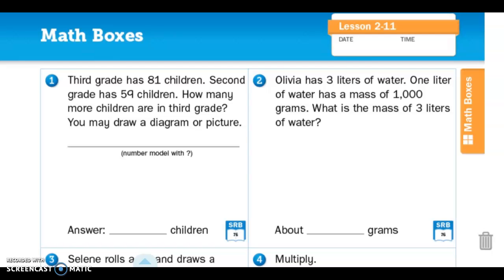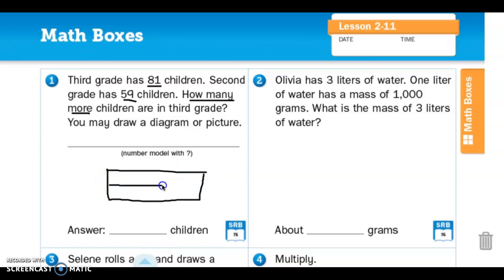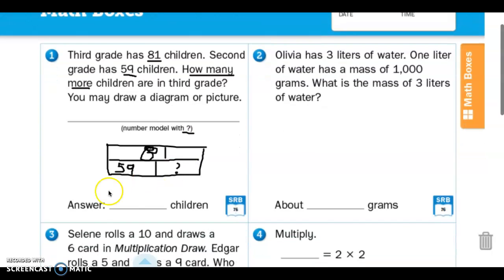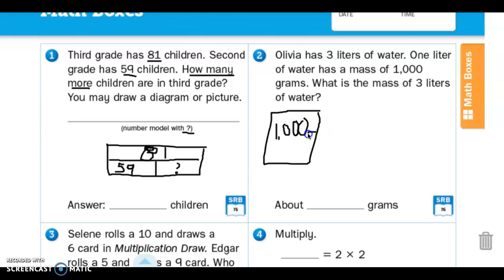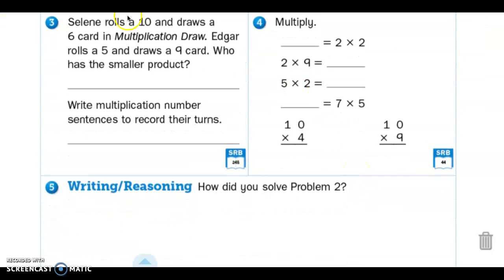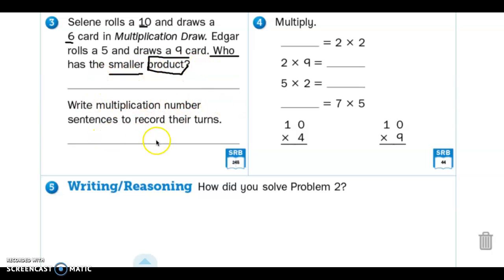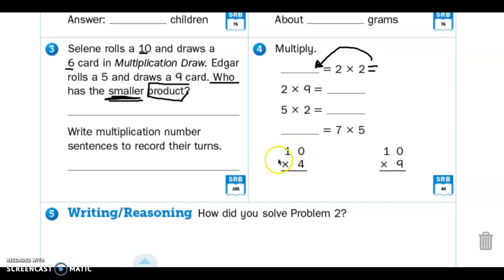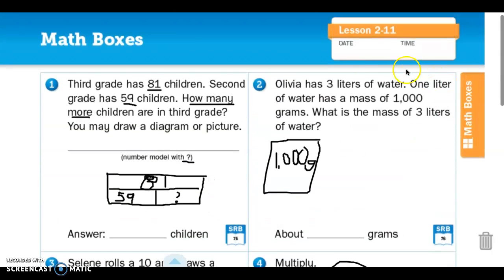2-11 Math Message